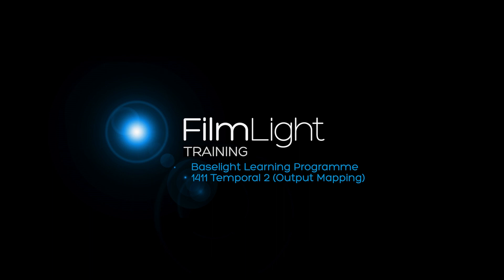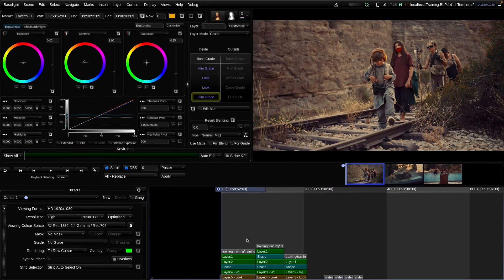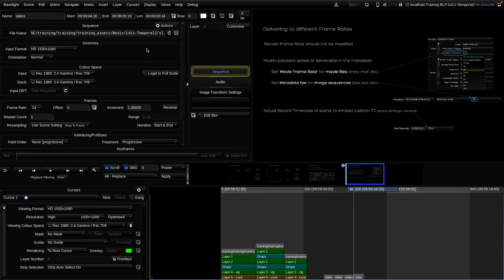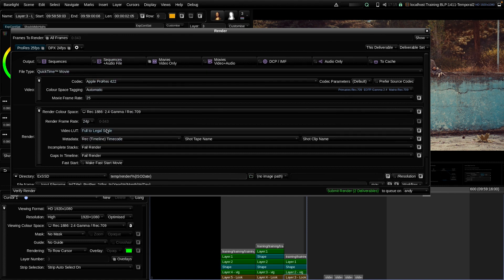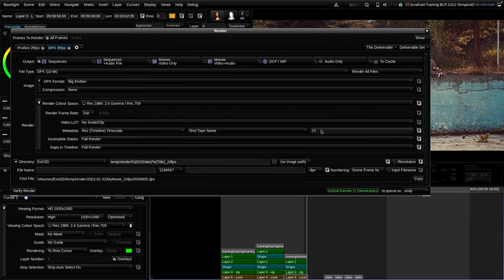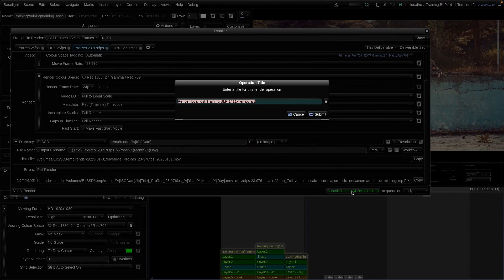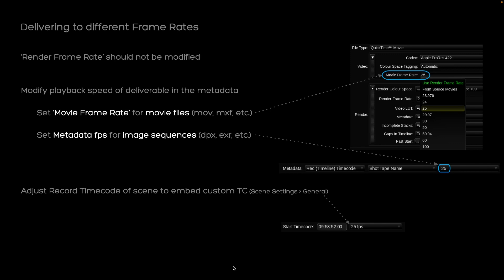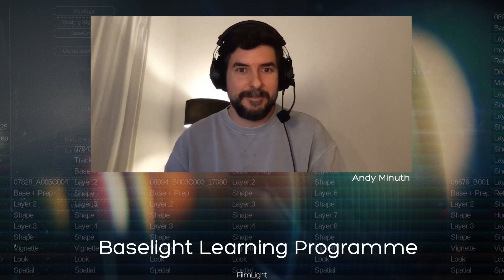1411 - Temporal 2 (Output Mapping)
Where do you set the frame rate for the cursor? And how do you export a deliverable with a different frame rate, e.g. 25fps from a 24fps scene? Watch this tutorial to understand the temporal output side of Baselight.